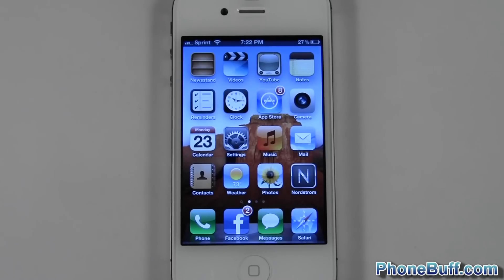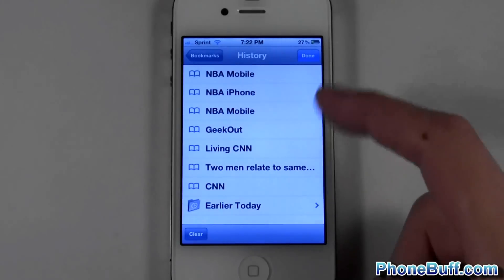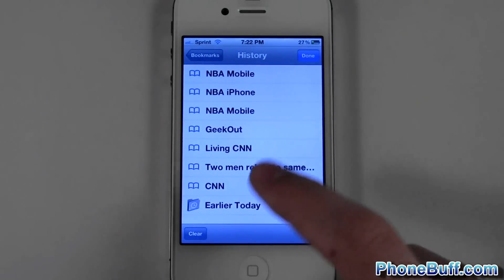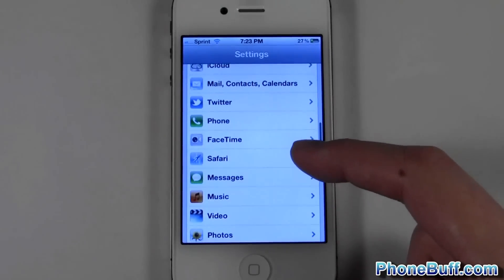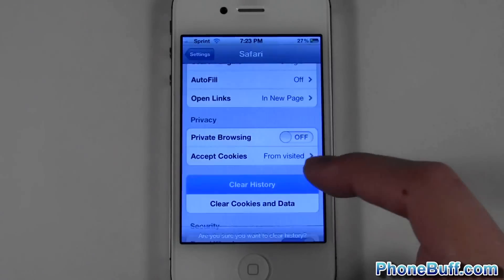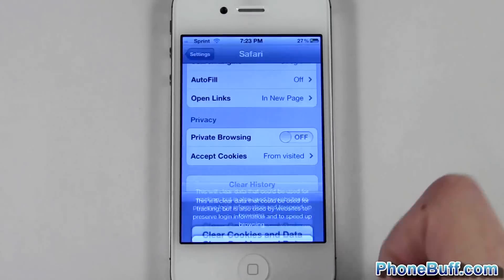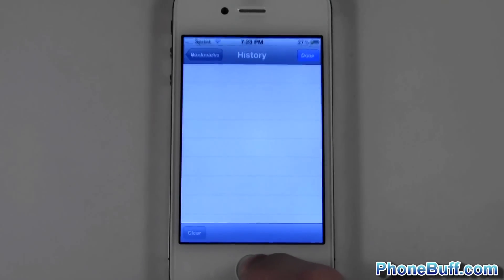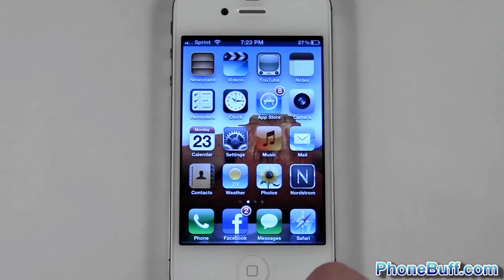How To Delete Safari Internet History On The iPhone or iPad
In this video, I show you how to delete Safari's web browsing history on your iPhone, iPad or iPod. There are two different methods covered for clearing out the history. The first method is to delete the history within Safari, and the second method is to delete the history from the settings which also clears out cookies and form data.

Send Products To:
PhoneBuff
23811 Washington Ave 110-394